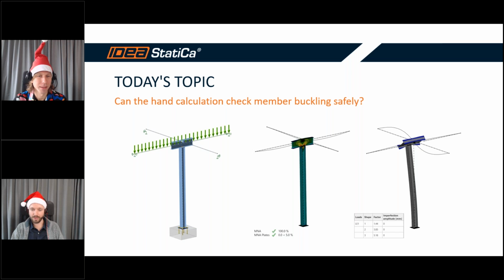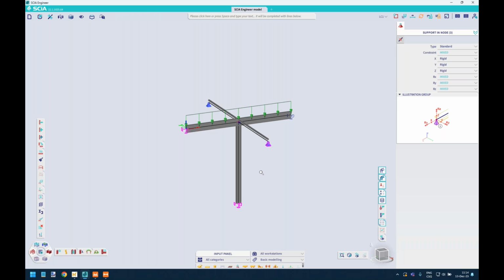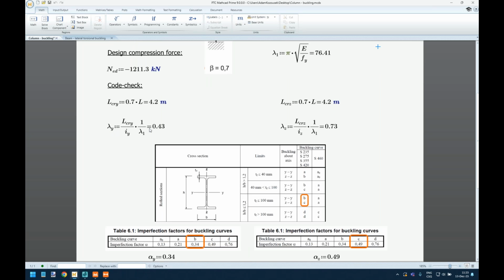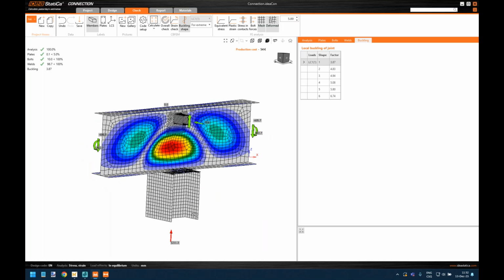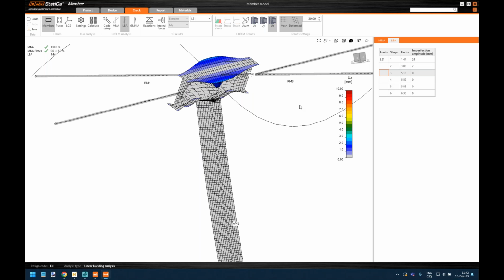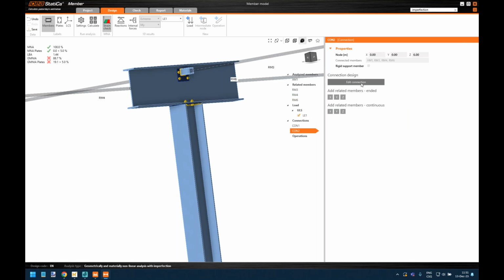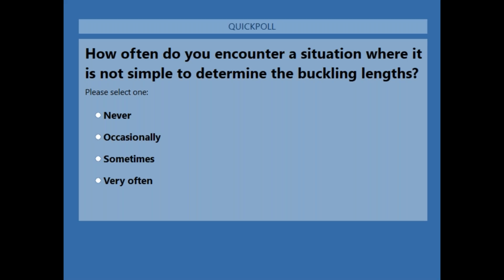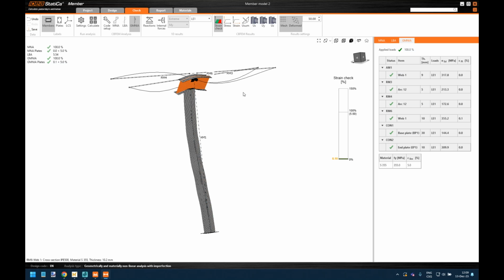Can the hand calculation check member buckling safely?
In this webinar, we will discuss the two present methods for calculations and code-checks of member buckling in steel structures. The analytical approach, as per code equations and procedures, will be compared with the numerical approach in IDEA StatiCa Member, which utilizes CBFEM technology.

Webinar content:
00:00 Introduction
07:00 An example of a real structural buckling problem
12:07 Buckling analysis within a global model in FEA software
18:55 Hand calculation of member buckling
38:16 Member buckling analysis using GMNIA calculation
53:33 Possible errors and how to avoid them

and follow the step-by-step tutorial "Structural design of a steel cross-beam affected by lateral torsional buckling (EN)":